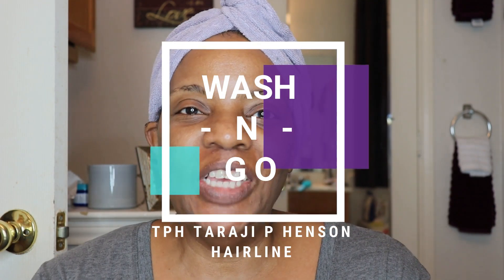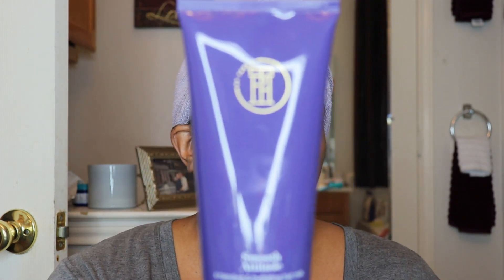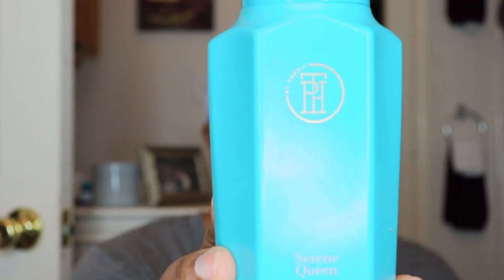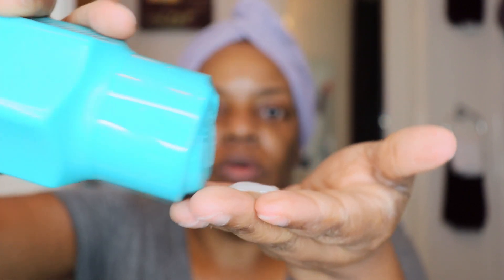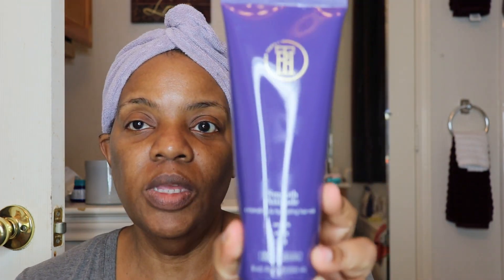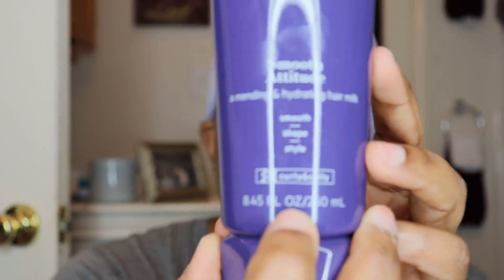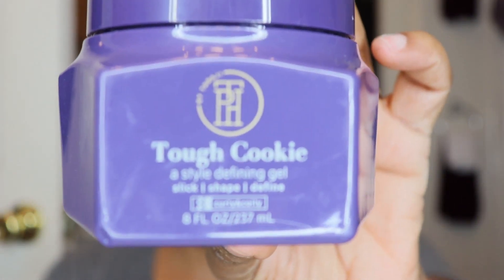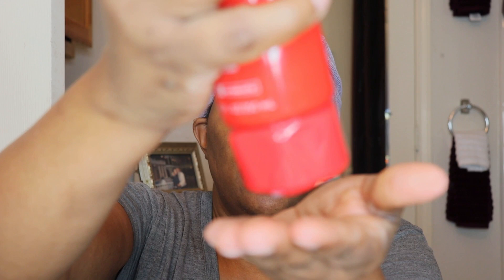WASH N GO FEATURING TPH-TARAJI P HENSON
Hello everyone!!  In this video I am  sharing my thoughts on the New TPH Haircare line by Taraji P Henson.  I like the products I purchased except for the shampoo which made my hair dry and stripped but once that conditioner hit it my hair was amazing.  My hair has lasted about 4 days and it was a little frizzy in some places but still my curls were defined and my hair was shining and looked healthy.  So I do recommend this products it smells delightful and I love that.  The prices ranges from $9.99 to $13.99.